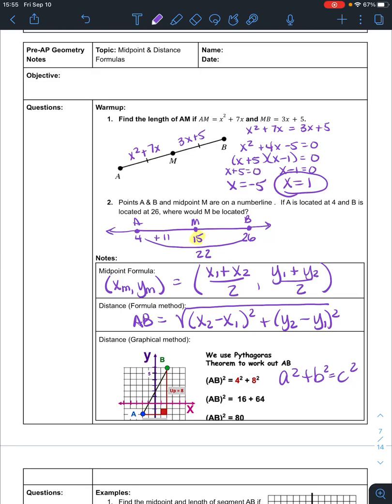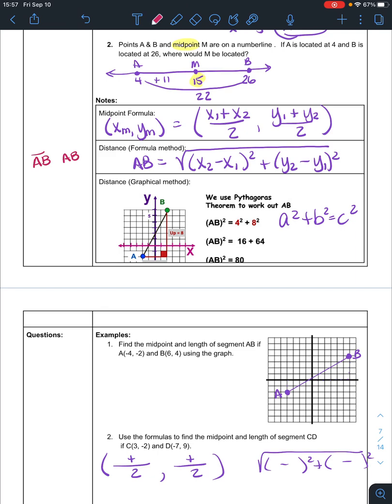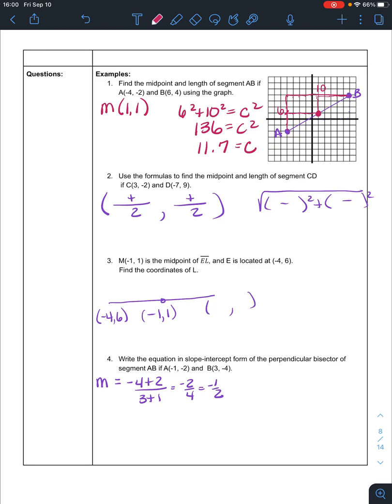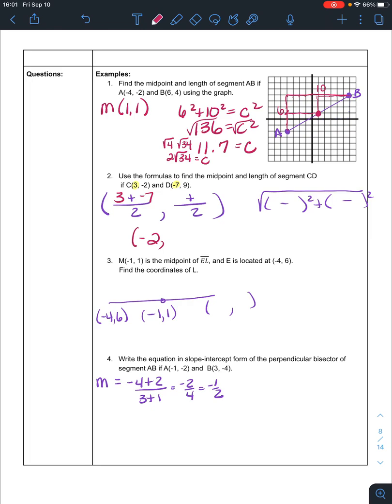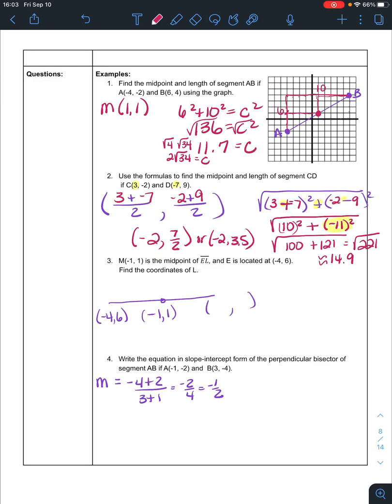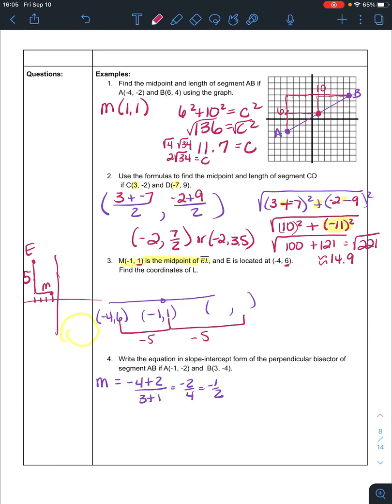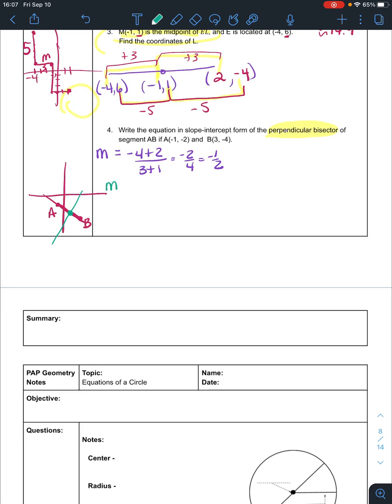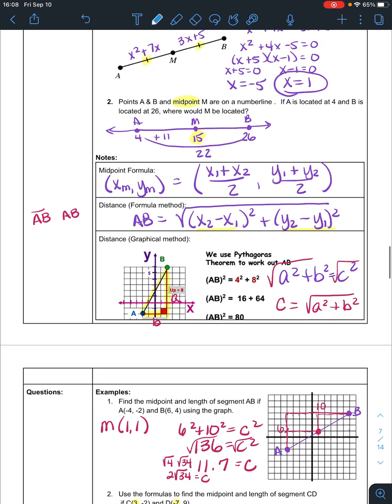Midpoint & Distance Adv